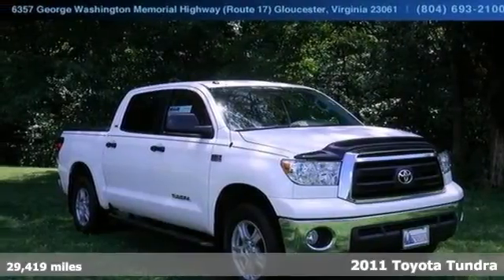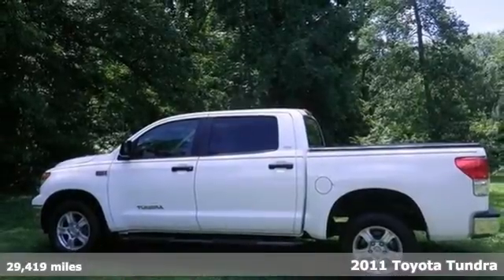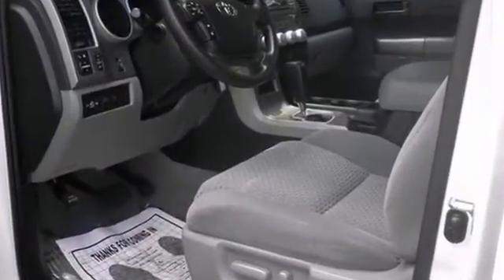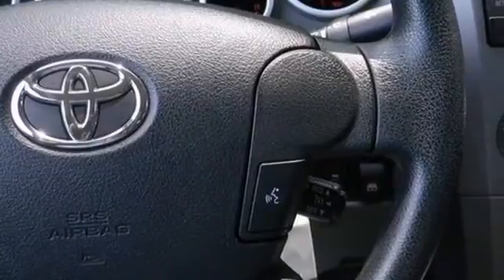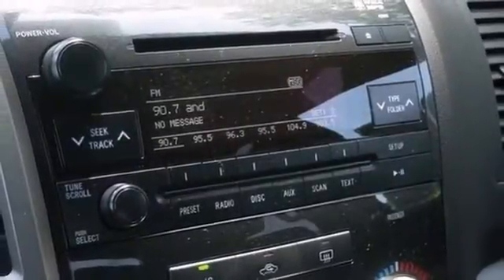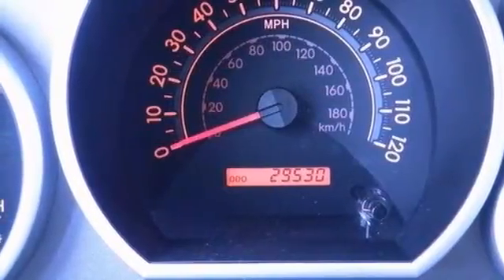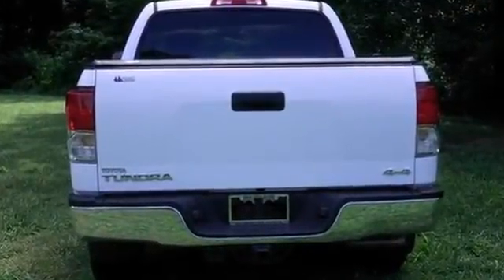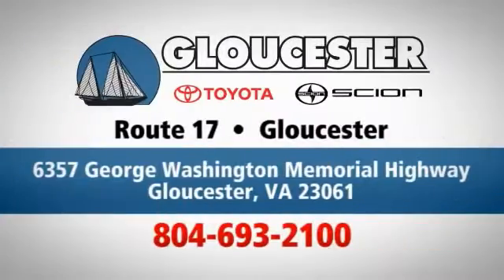2011 Toyota Tundra Gloucester VA Newport News, VA P6783 - SOLD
Year: 2011
Make: Toyota
Model: Tundra
Trim: 6 Speed Shiftable Automatic
Engine: 8 Cylinder
Transmission: 6 Speed Shiftable Automatic
Color: White
Interior: Gray
Mileage: 29419
Stock #: P6783
CrewMax, i-Force 5.7L V8, and 4WD. Not just another Toyota! Smooth as silk! Creampuff! This charming 2011 Toyota Tundra is not going to disappoint. There you have it, short and sweet! Designated by Consumer Guide as a 2011 Recommended Large Pickup. A deal like this, on such a hardy truck does not come up for grabs very often, so you better act fast.

Address:
6357 George Washington Memorial HWY